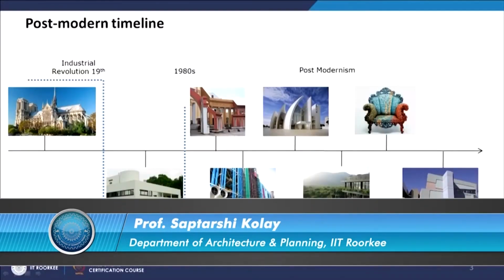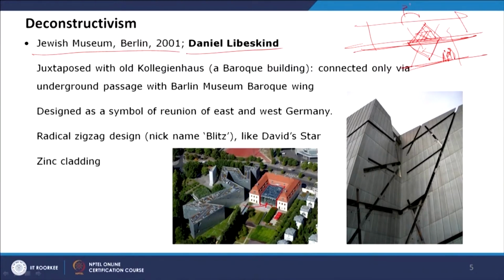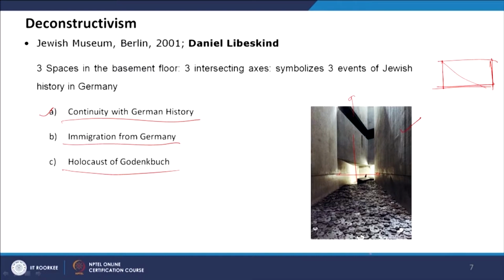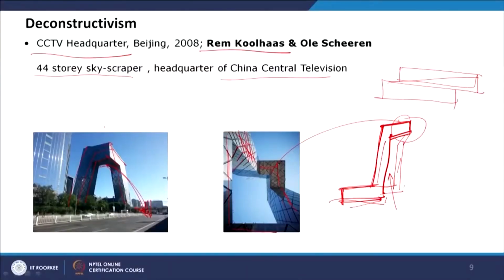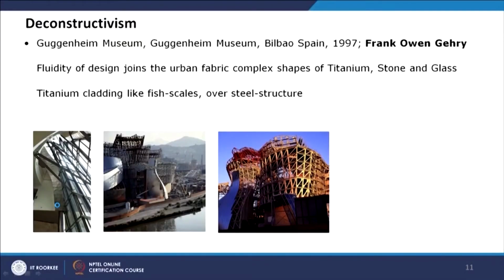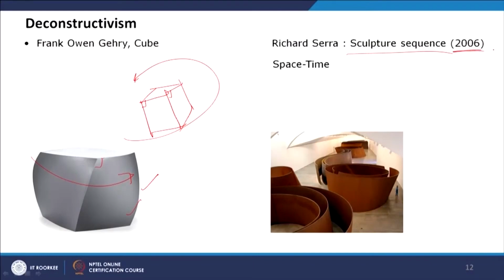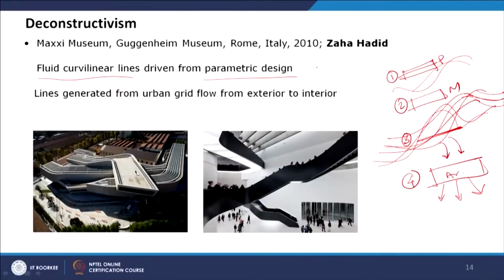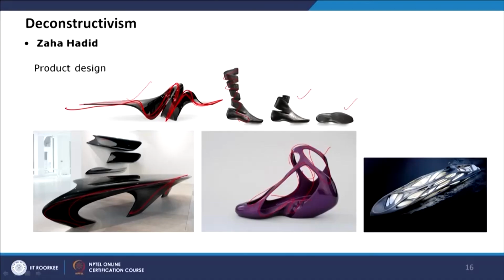Phases of Post Modern Architecture- Deconstructivism- Part II